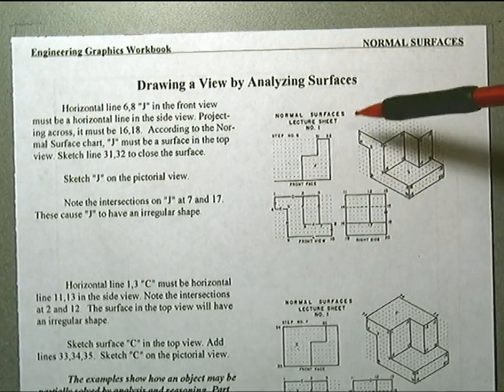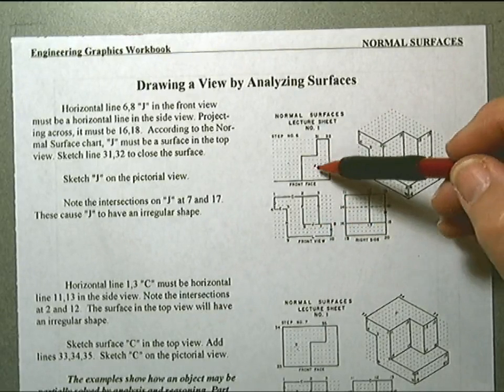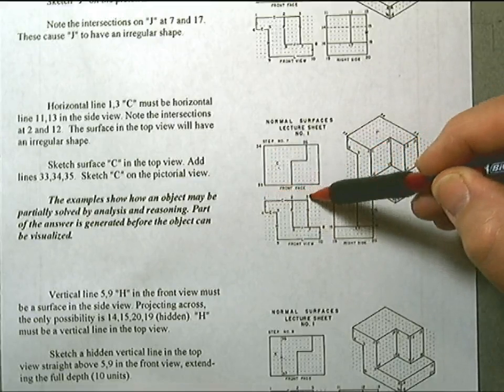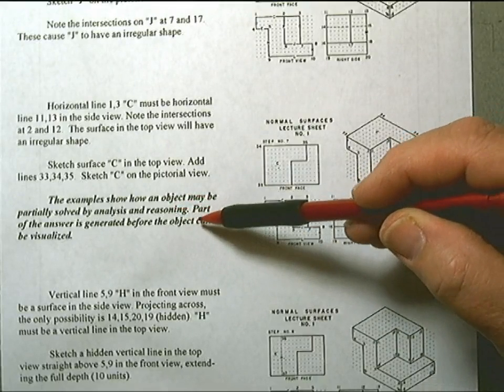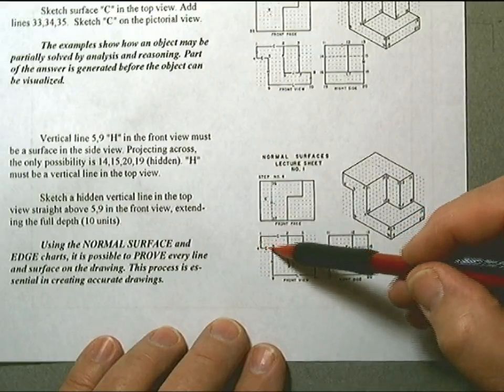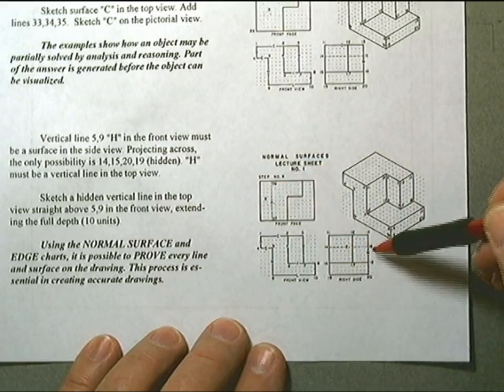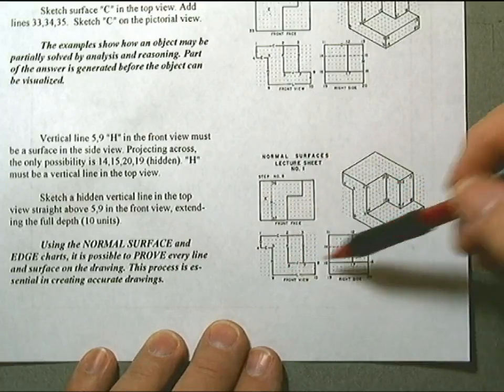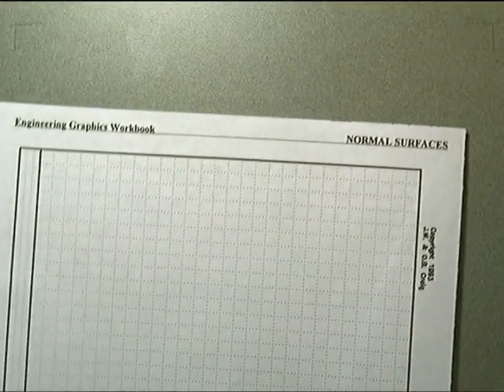102 CAD F12 CH E P11